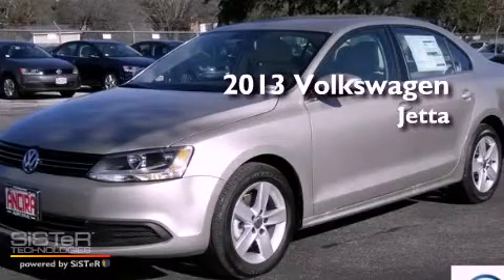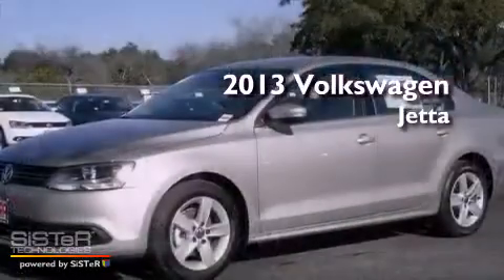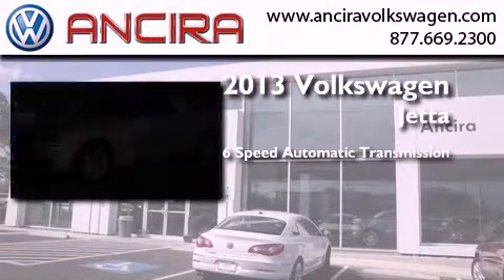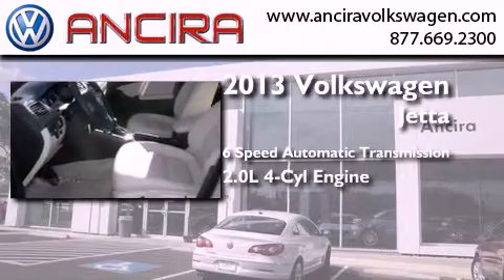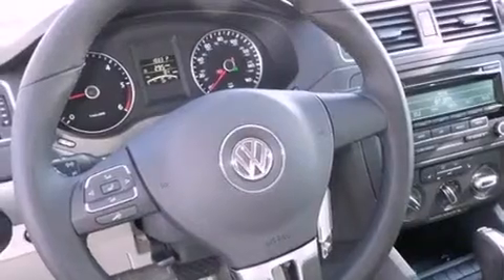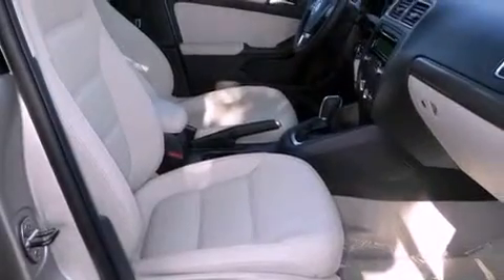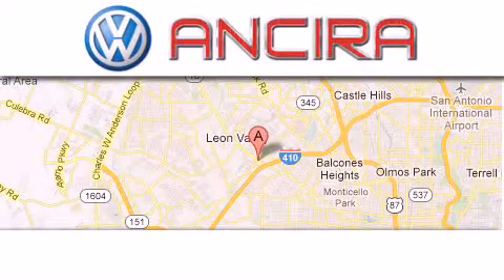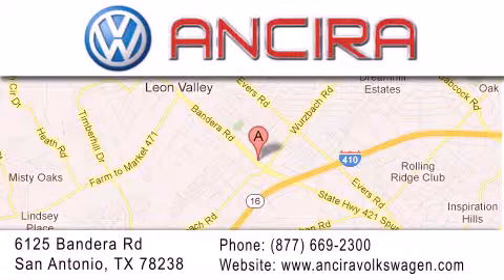2013 Volkswagen Jetta San Antonio TX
Year : 2013
 Make : Volkswagen
 Model : Jetta
 Engine : 2.0L 4 cyls Diesel
 Trans . : Automatic 6-Speed
 Exterior : Moonrock Silver Metallic

 Interior : Cornsilk Beige w/Titan Black V-Tex Leatherette Sea
 Stock : V240136